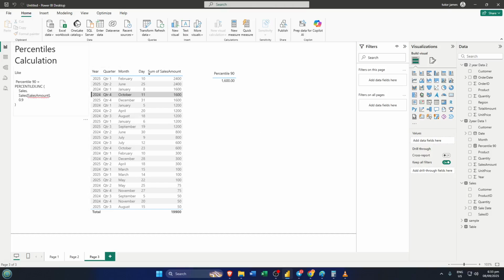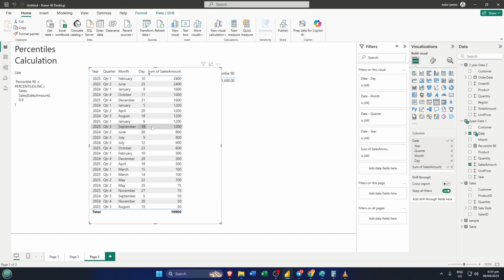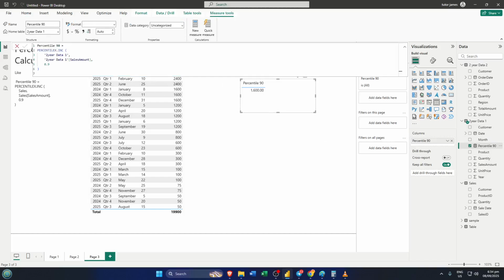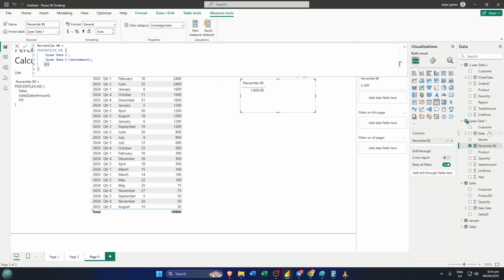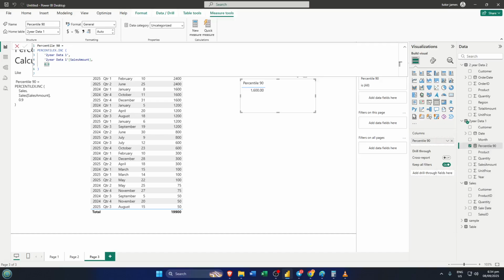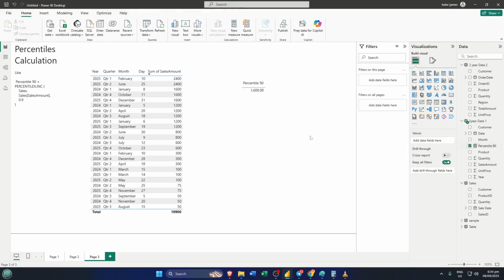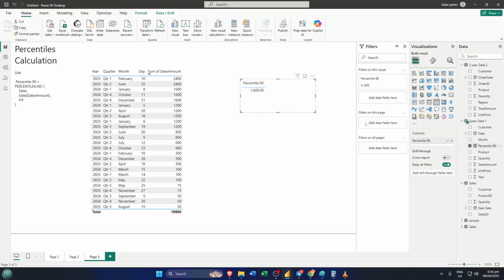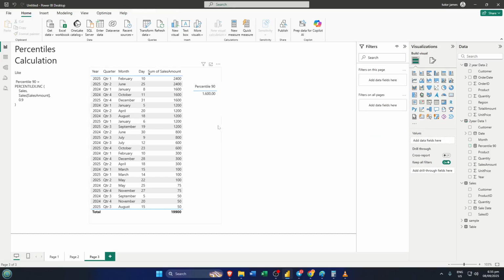How to Calculate Percentiles in Power BI [In 3 minutes]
Want to calculate percentiles in Power BI? In this tutorial, you'll learn how to use DAX to find percentile values and analyze how your data is distributed.

In this video, you'll learn how to:

✅ Prepare the data for percentile calculations
✅ Choose the percentile you want to calculate
✅ Create a percentile measure using DAX
✅ Apply the calculation to your data
✅ Check and format the final result

To calculate percentiles in Power BI, use a suitable DAX function to return the value below which a specified percentage of your data falls. You can use this calculation to analyze data distribution and compare values across your dataset.